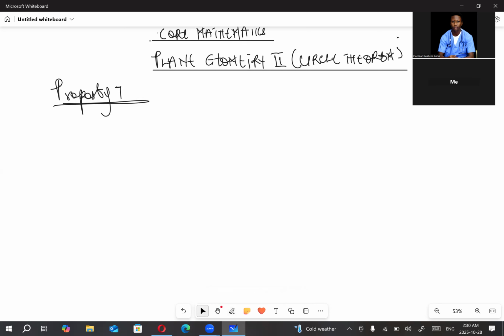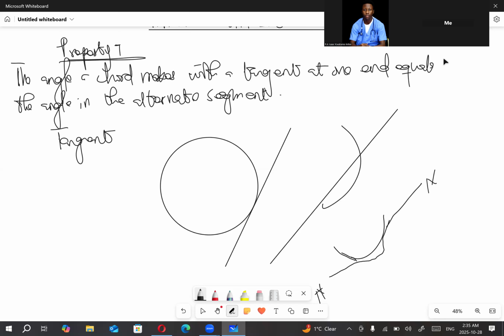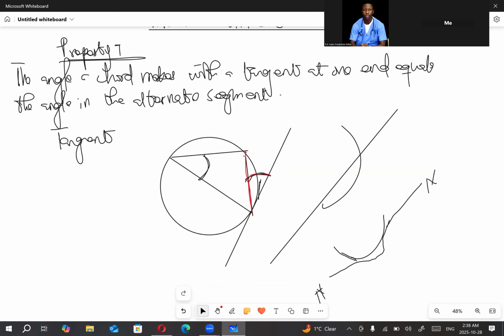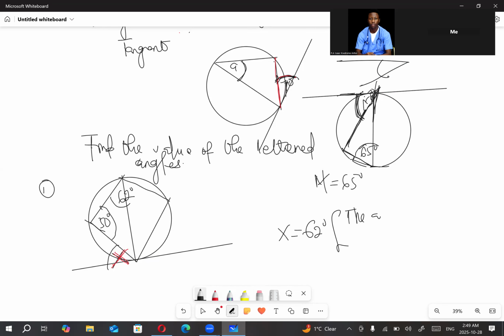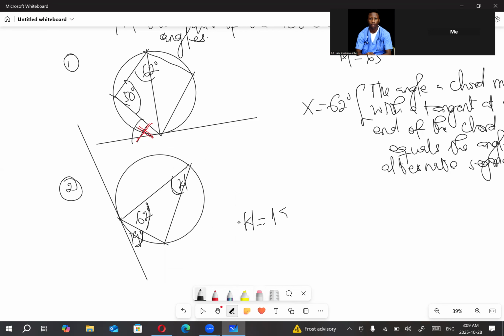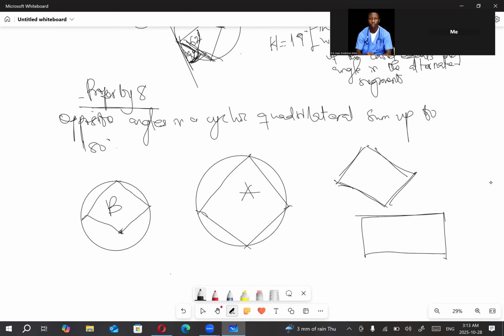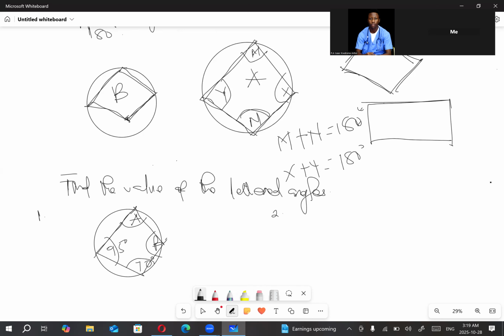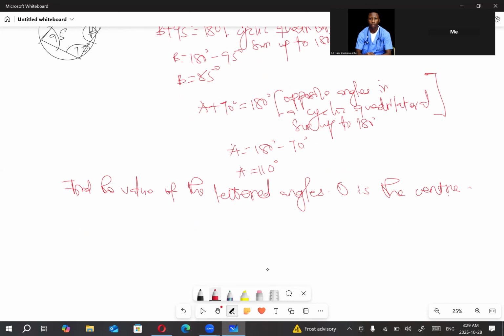PLANE GEOMETRY II_LESSON 8